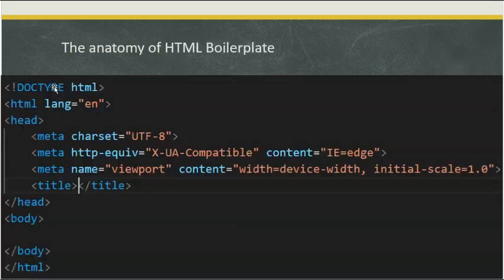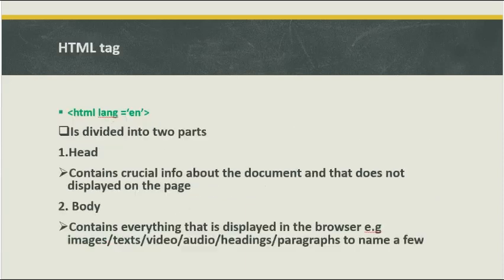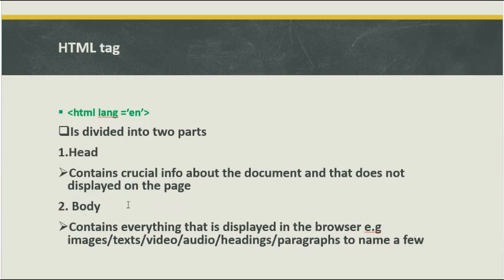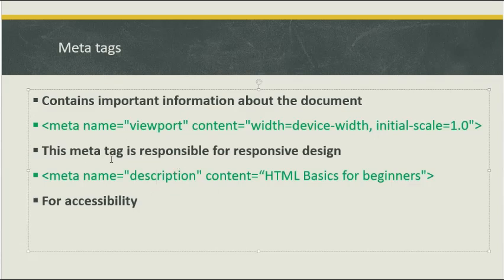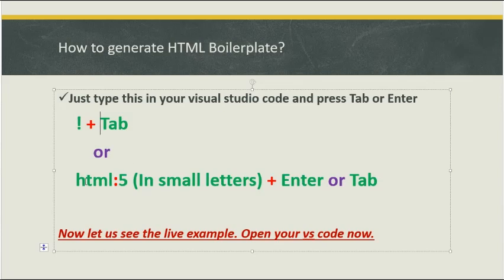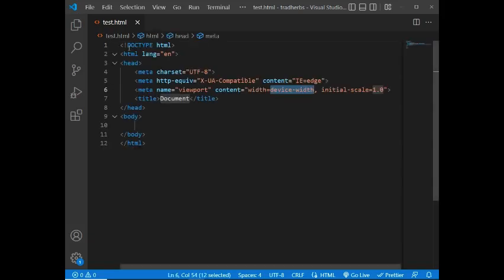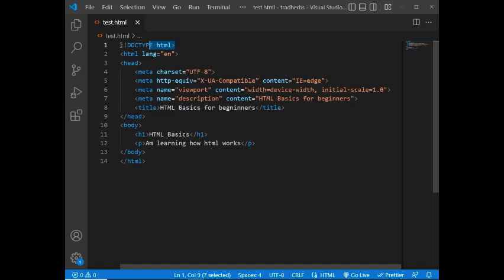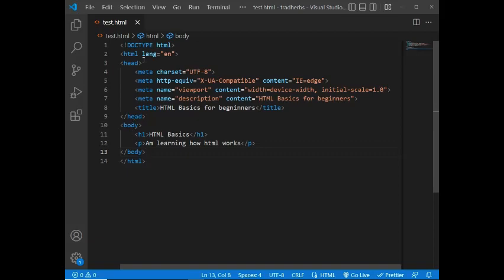HTML Basics Part 4 | HTML Boilerplate Explained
In this video you are going to learn and understand HTML Boilerplate to get started coding in HTML.